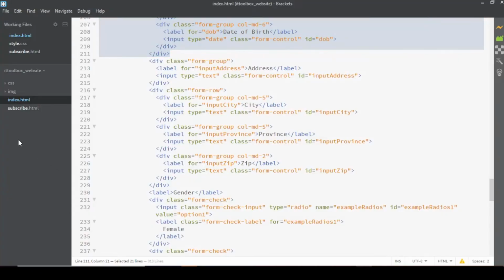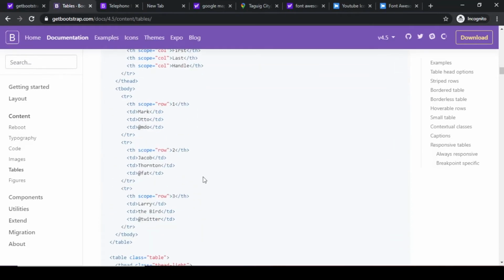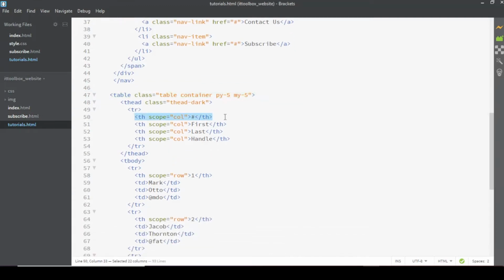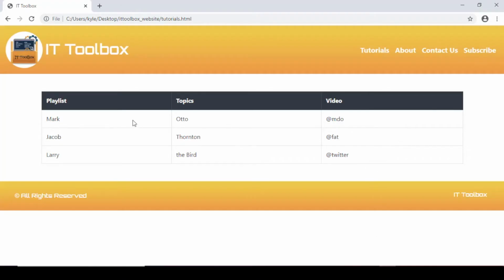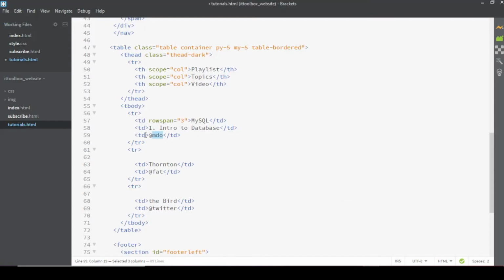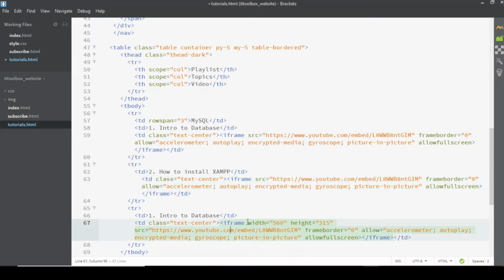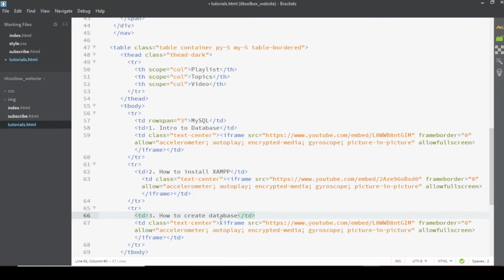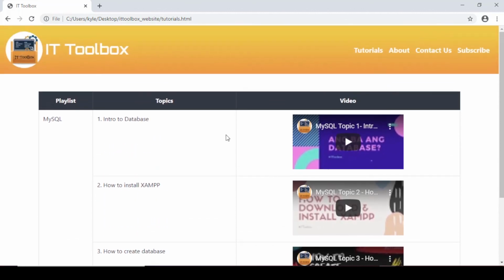Bootstrap Topic 10 - Bootstrap Table (Taglish)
Here you will learn how to use the table component of Bootstrap.